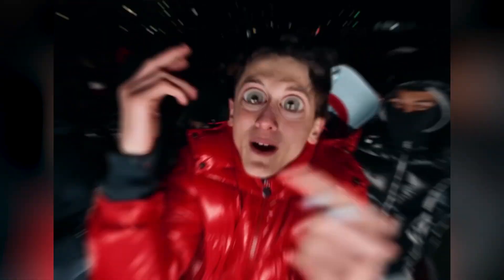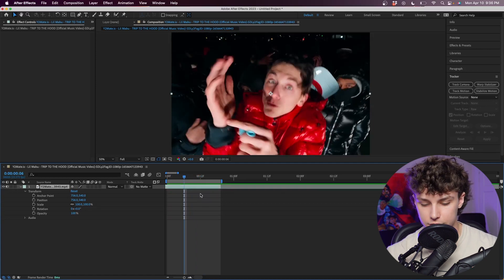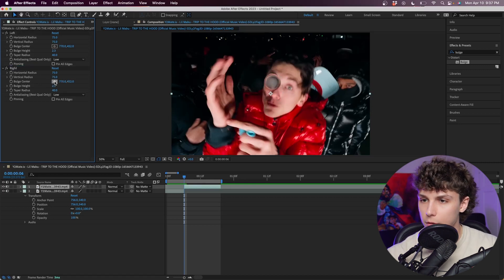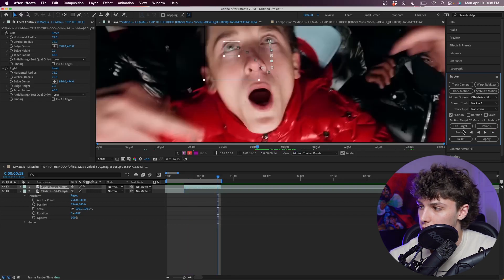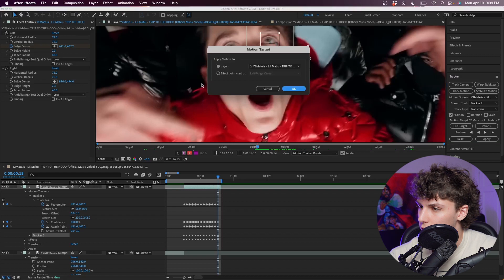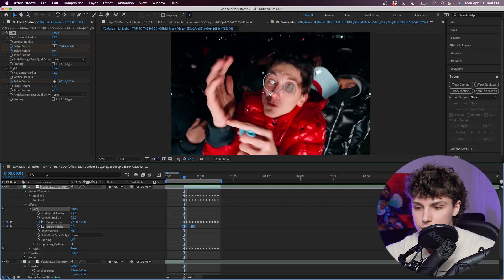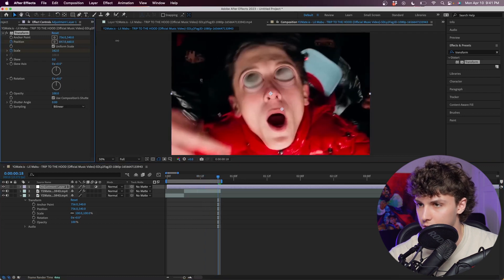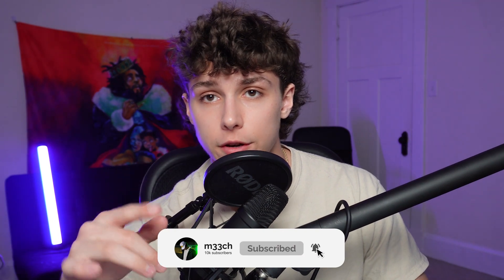BIG EYES / CRAZY EYES EFFECT | Music Video Tutorial [AFTER EFFECTS]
0:00 intro
0:20 eye bulge effect
1:23 eye tracking
2:25 eye animation
2:58 extra sauce
3:40 outro